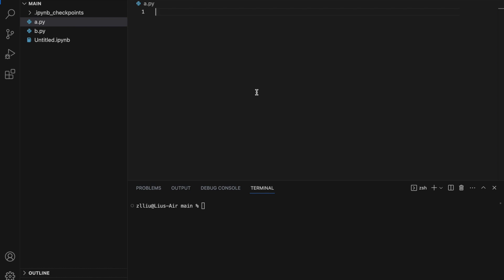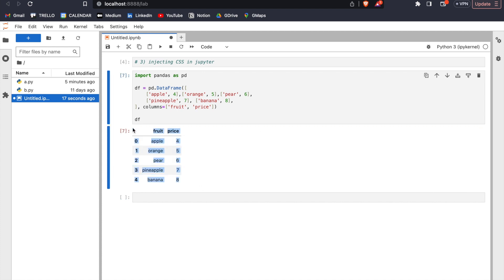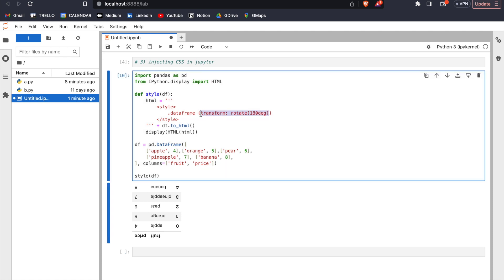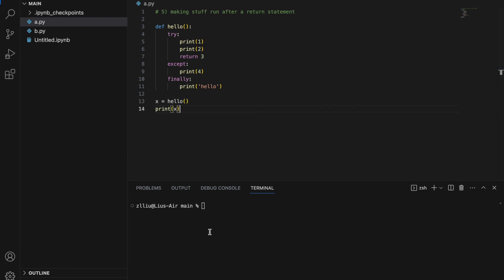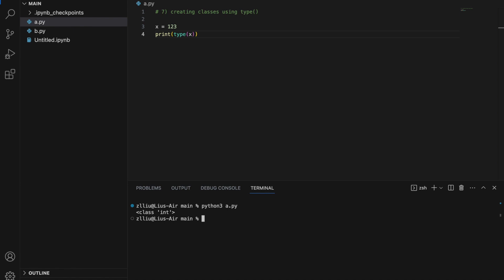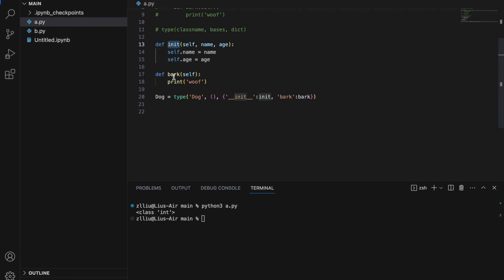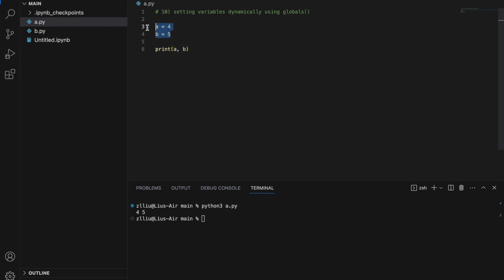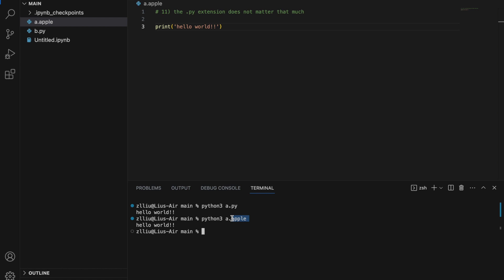12 Things I Never Knew About Python Until Recently (Part 2)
1) pprint
2) the backspace character
3) injecting CSS into jupyter
4) prompting for user password
5) making stuff run after the return statement in a function
6) unprinting stuff in python
7) creating classes using type()
8) int() and float()
9) opening your web browser using Python
10) setting variables dynamically using globals()
11) the .py extension isn't absolutely necessary
12) mapping proxies and __dict__ for class vs object

Cheers